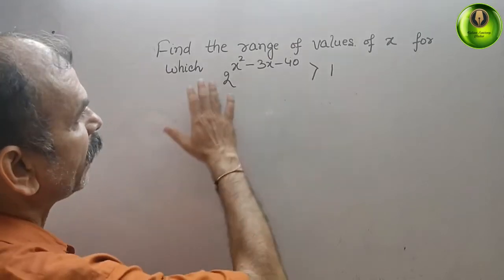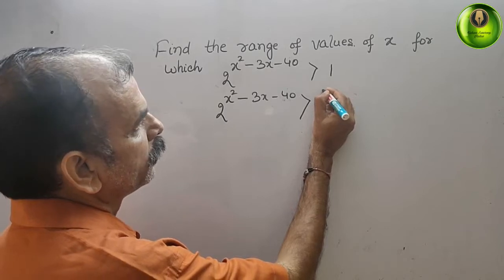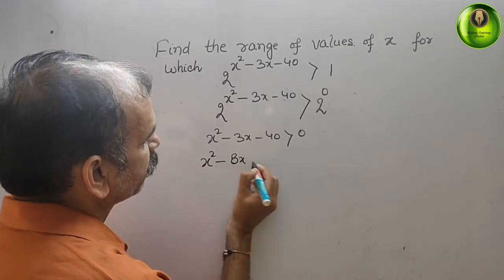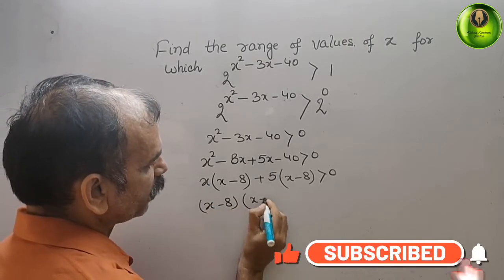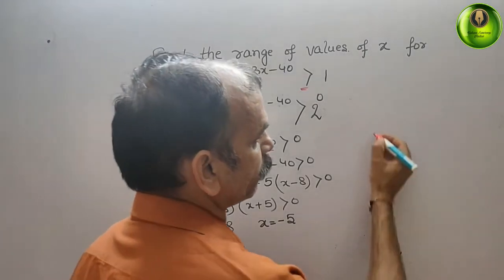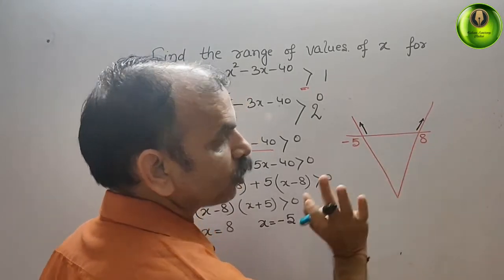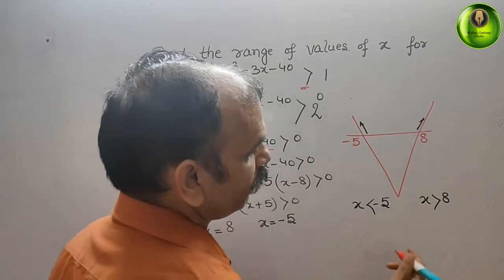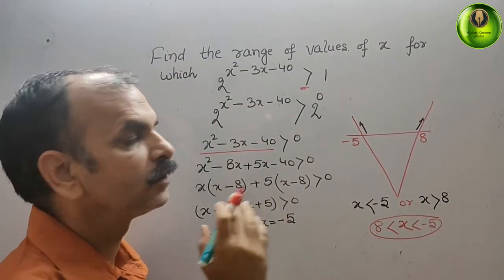Find the range of values of x for which 2^(x^2-3x-40) greater than 1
Quadratics EX 1G Q 6